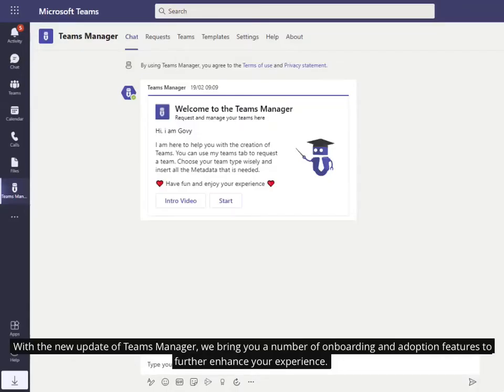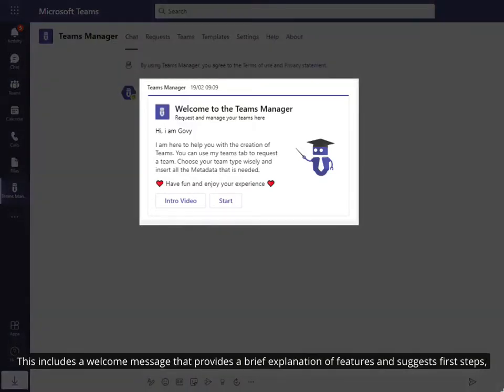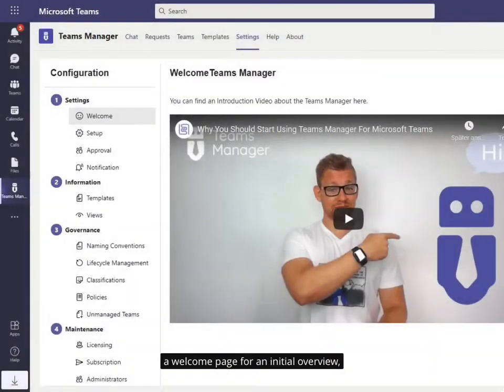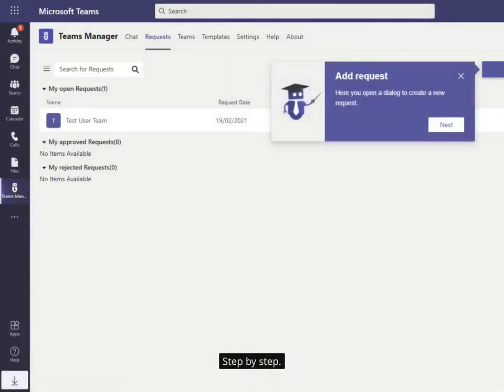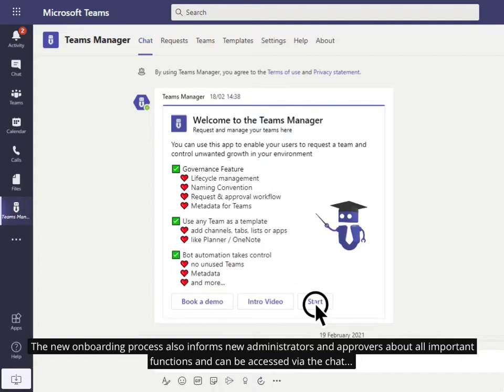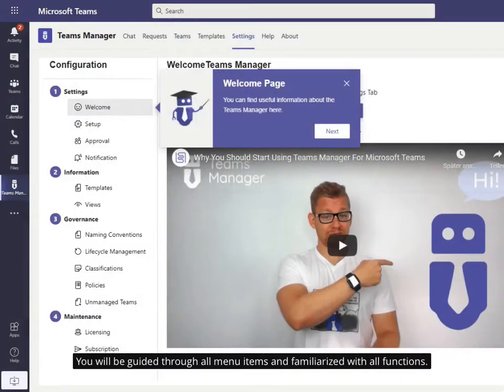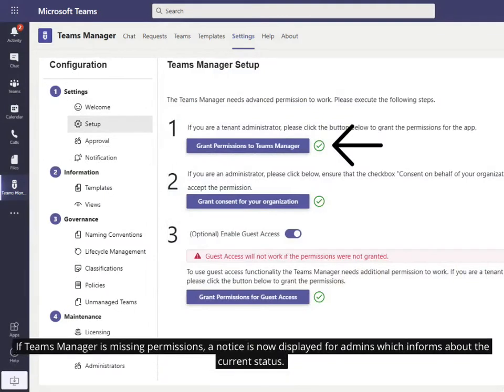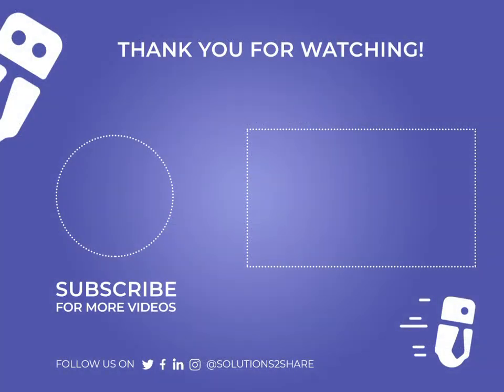New Onboarding & Adoption Features: Teams Manager Release February 26th, 2021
This video gives you an overview of the new onboarding and adoption features in the Teams Manager release of February 26th, 2021:
• How-to Walkthrough with explanations for all functionalities and processes
• Welcome Page for new users to provide an initial overview
• Welcome message in the chat feed offering a brief summary of possibilities and suggestions for first steps
• Note if app permissions are missing

New features not shown in the video:
• The comment field in the Teams creation is removed if Teams Manager's approval process is not activated
• Demo with mockup data: If a user does not have the necessary permissions to test Teams Manager live in the organization’s productive environment, they can now use all features and test the usability with mockup data.
• Request help from administrator: Teams Manager requires certain permissions, which often cannot be given by a 'normal' user, only by an administrator. If a 'normal' user downloads Teams Manager, they will now be shown a note prompting them to send an email to their administrator and ask them to grant the necessary permissions. The note also allows the user to get started testing the Teams Manager with mockup data.